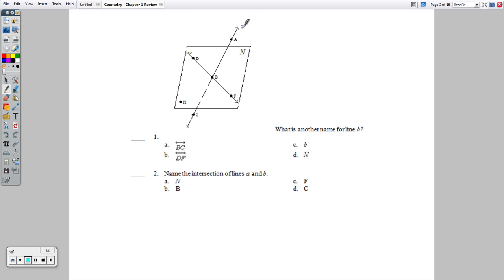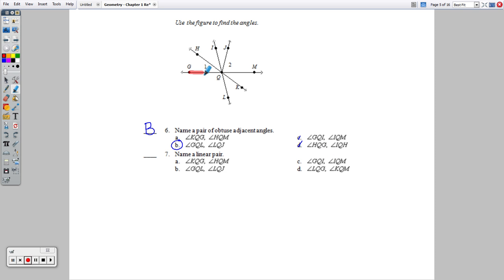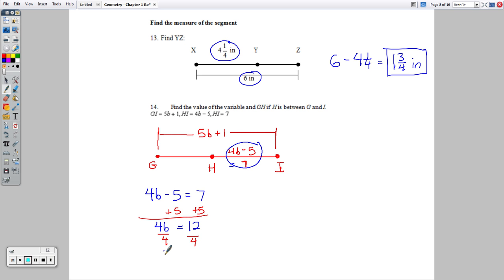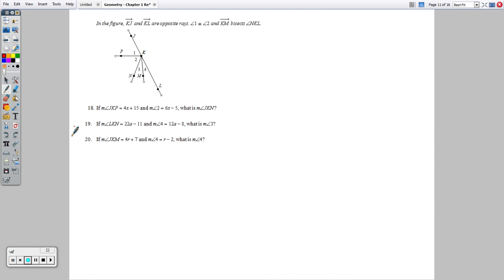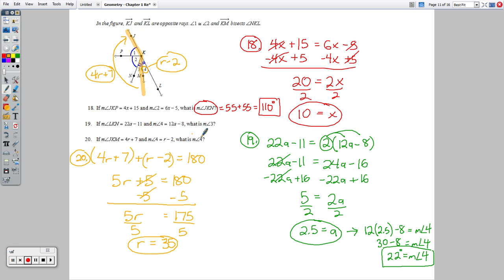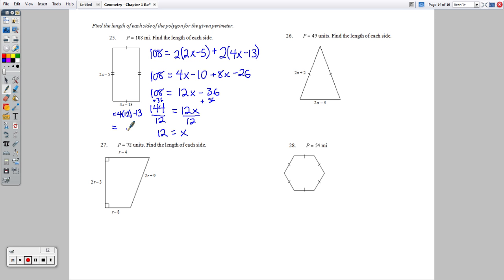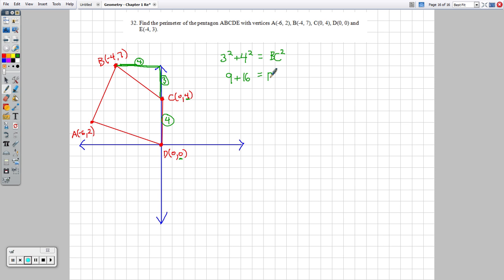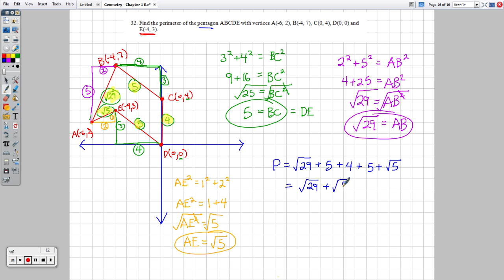Geometry - Chapter 1 Review Packet (Introduction to Geometry)